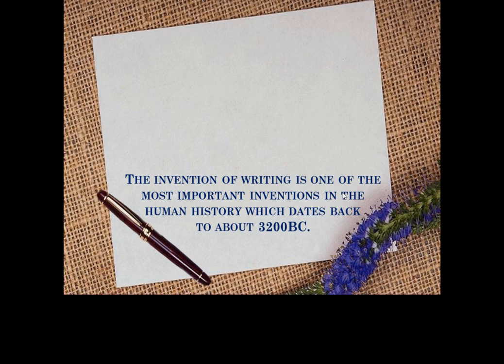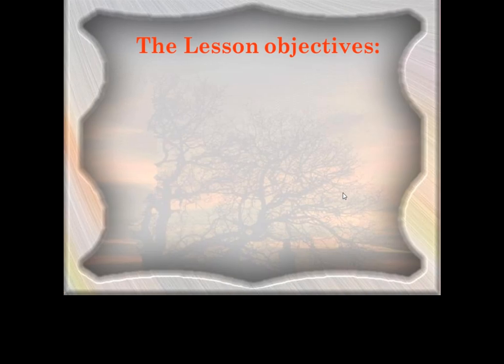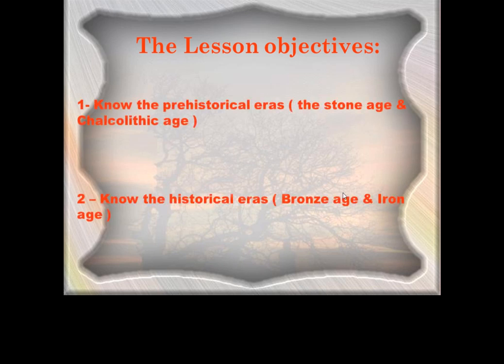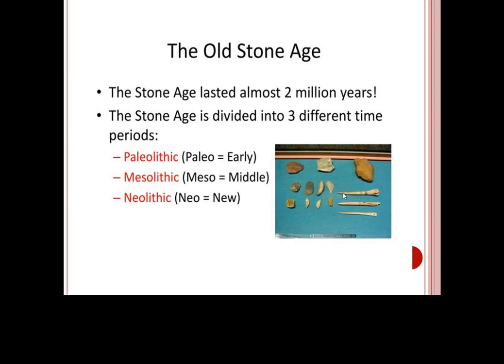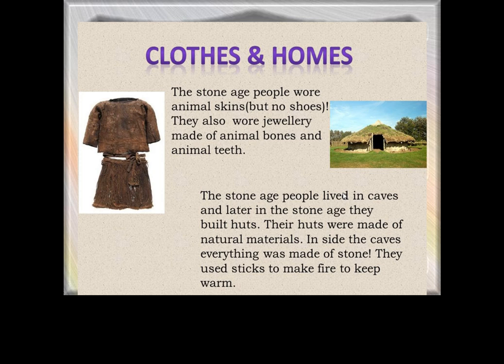متوسطة الجامعة - أول دبلوما أمريكية - اجتماعيات - مراجعة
أ/ عطاالله حامد